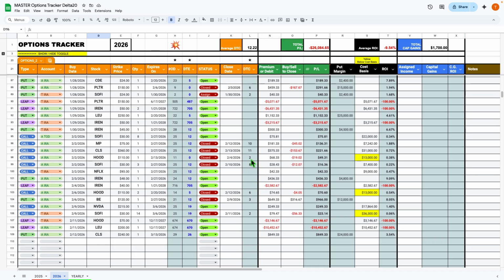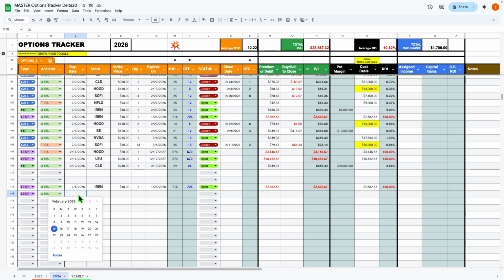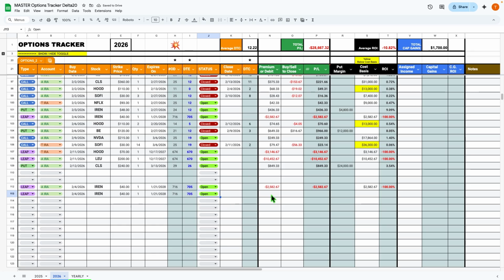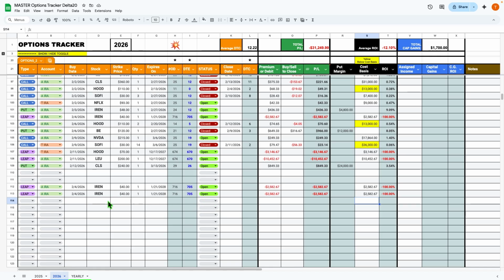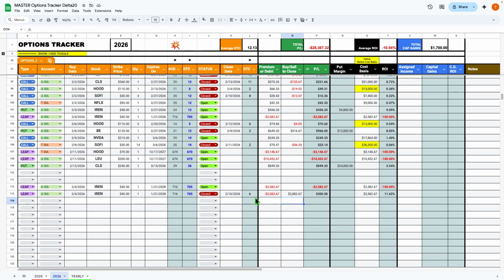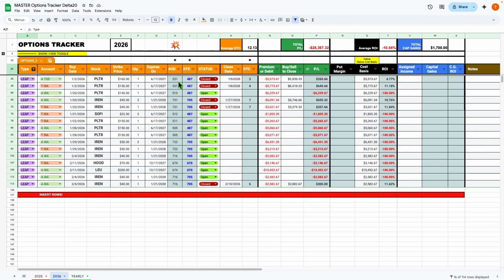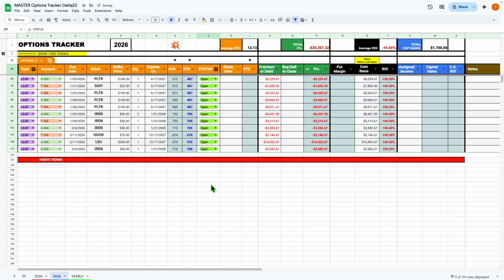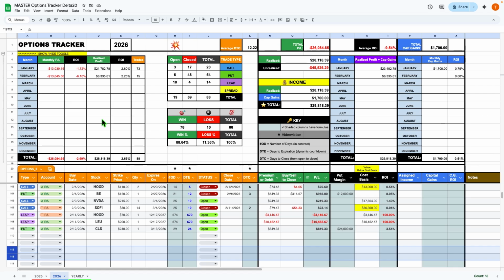Entering LEAPS OPTIONS on the Tracker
I’m an Options Trader on the Fidelity platform. I think it helps to see how others work—so I’m sharing my workflow and downloadable spreadsheets that I’ve made to track my progress.

In this video 👉  A step-by-step demo on how to enter Leaps into the tracker spreadsheet.

For more information on the Free Options Tracker spreadsheet and how to download it, check out this video

I’m a member of Options Trading University, founded by Ryan Hildreth. Learn more about Ryan and his Options Trading University community